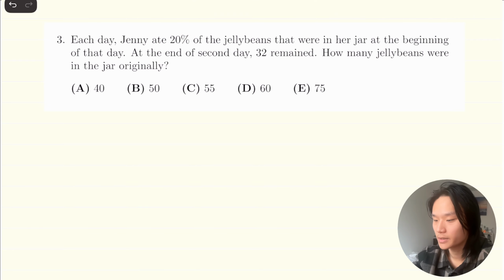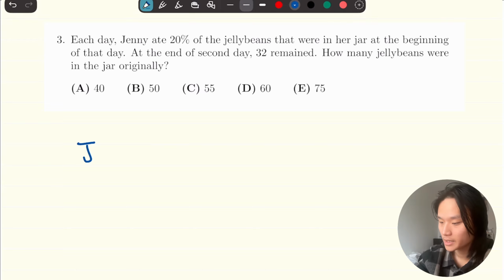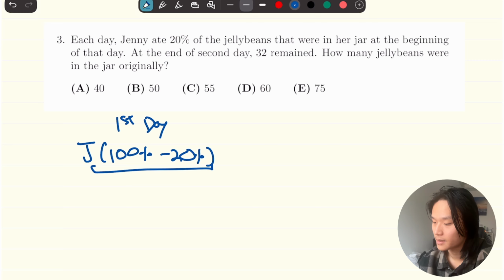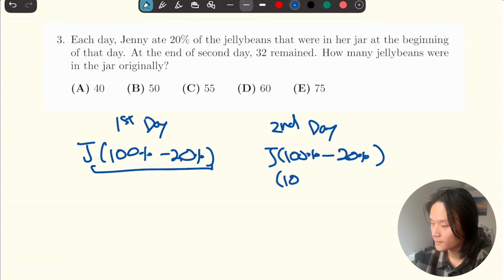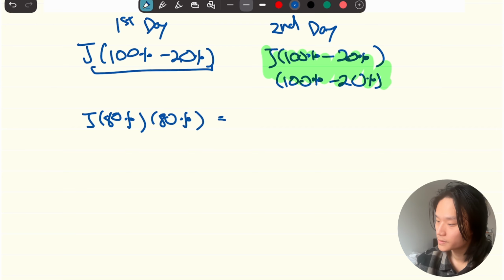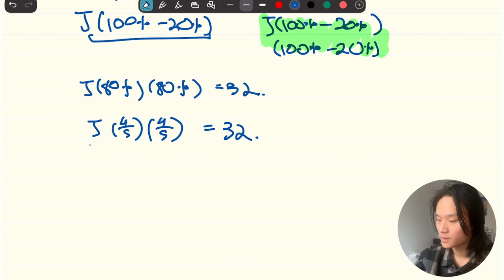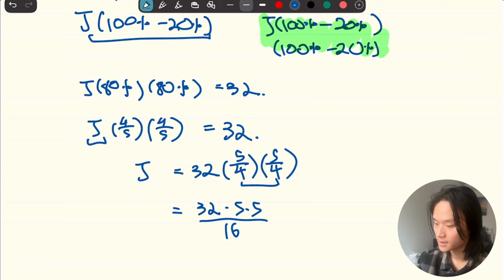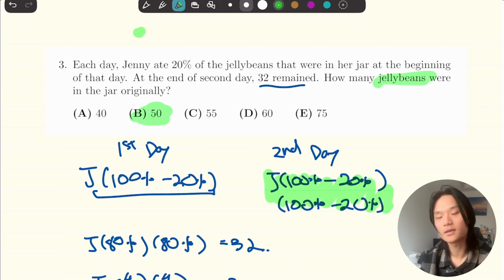How Many Candies Did Jenny Have? 🍭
In this maths video, I (Barry) explain how to tackle an algebra puzzle from the AMC 2000. It's about finding the number of jellybeans Jenny originally had.

00:00 Intro - Math Puzzle
00:27 Solution
01:40 An Equation
02:50 Answer
03:01 Thank you :)